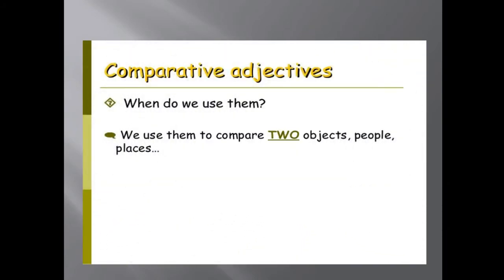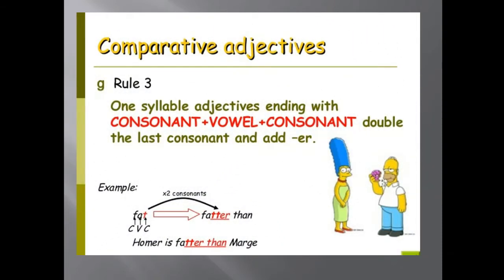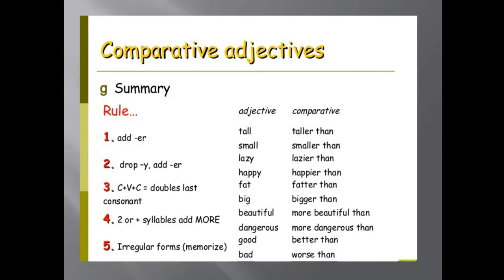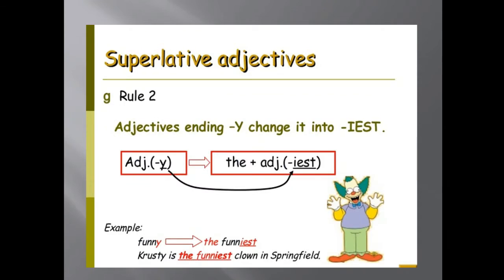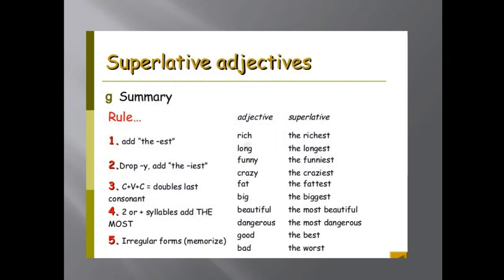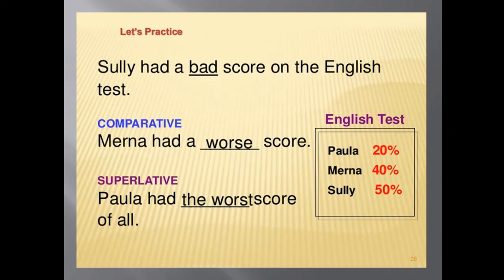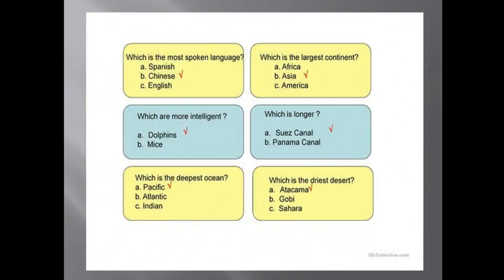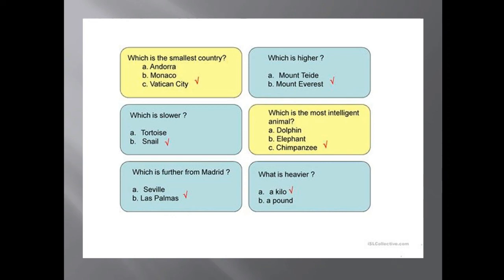Unit 2 OL 2ND SECONDARY grammar